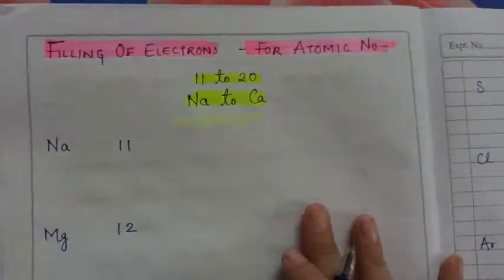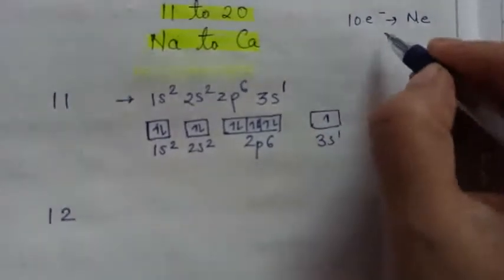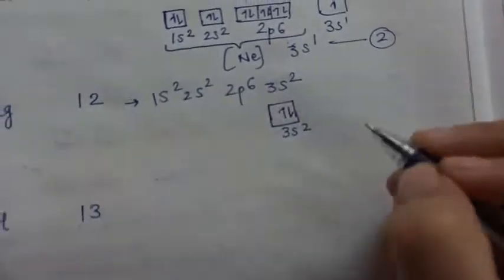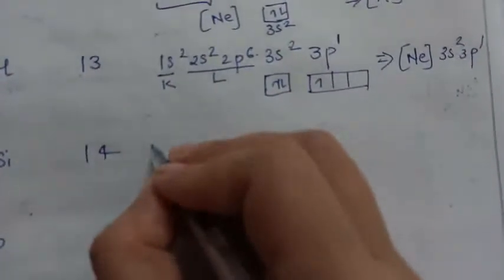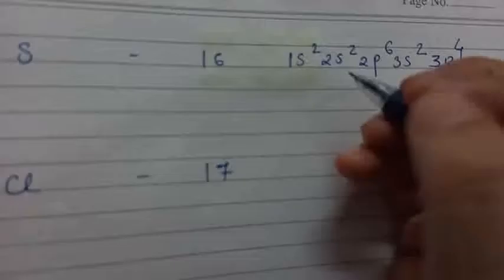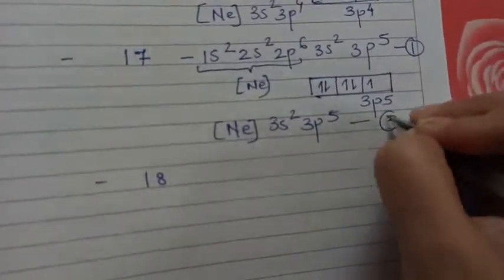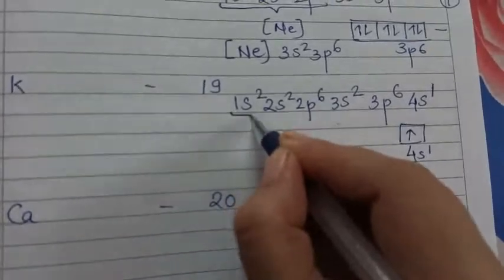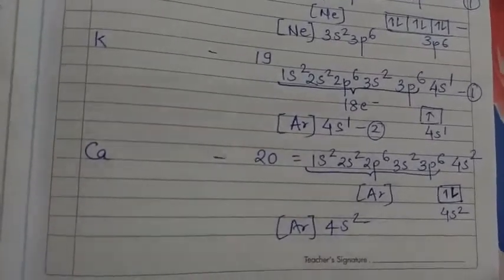Filling of electrons in Orbitals for Atomic numbers 11 to 20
In this video we will discuss the filling of Electrons for Atomic numbers from 11 to 20.